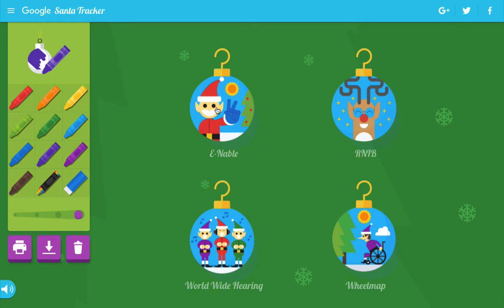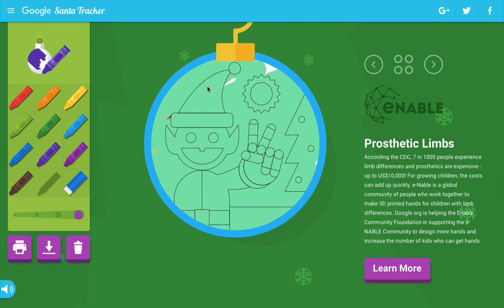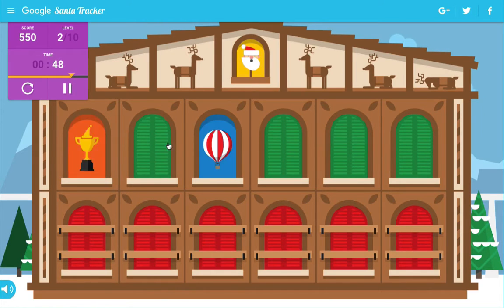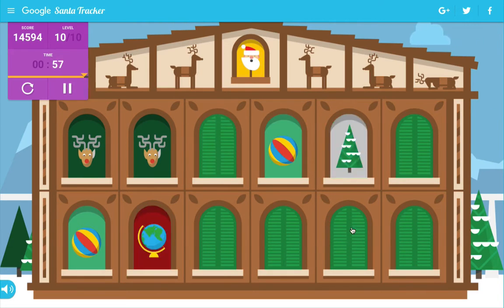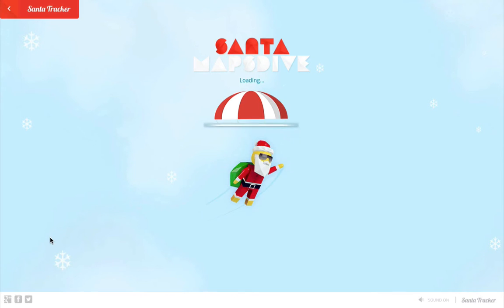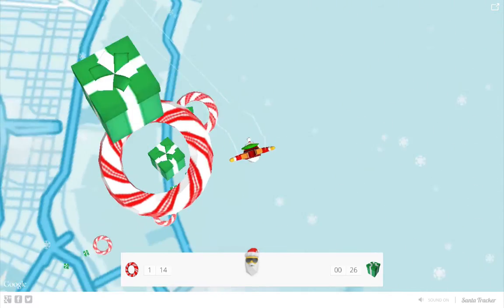Google Santa Tracker 2015 | Week 4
Welcome to the Google Maps Santa Tracker!

On Christmas Eve, Google will be proudly showcasing a Santa’s dashboard, the technology that powers his sleigh during his around-the-world journey. Google received this special preview from one of Santa’s many developer elves, who are hard at work in the North Pole helping Santa prepare for his big day. Santa’s dashboard - featuring the latest and greatest in Google Maps technology and sleigh engineering - will allow you to follow his progress around the world, and also learn a little about some of his stops along the way.

Google's friendly elves have also invited you to explore Santa’s village while Santa gets ready for his journey. So go ahead and explore his village, you might just find some fun activities and meet some interesting elves.

The Google Maps Santa Tracker is created and developed by Google, with a little help from Santa’s elves.

Thank you guys for watching this week’s review and Happy Holidays from Nicolulu99